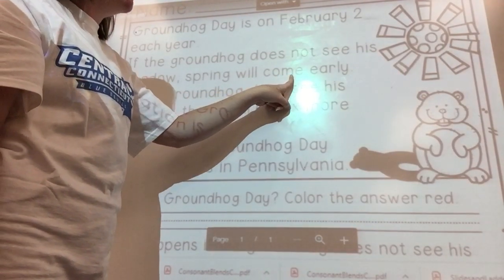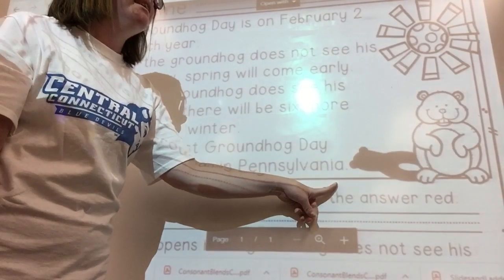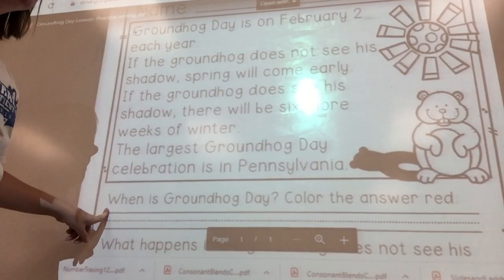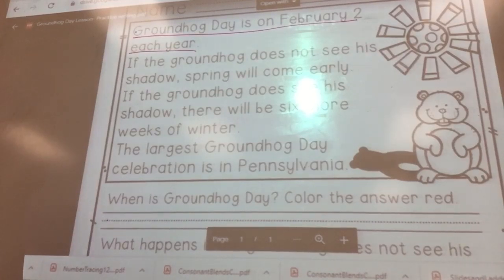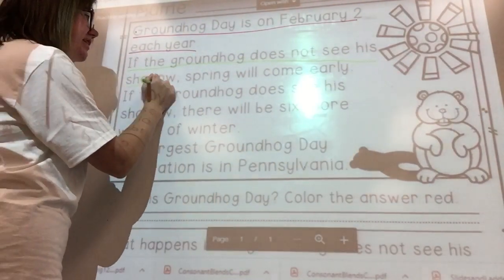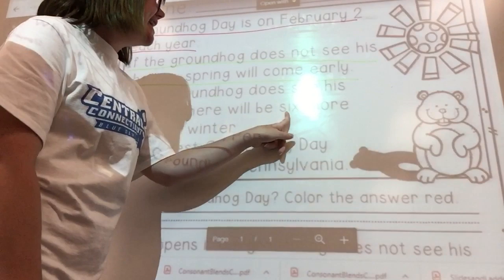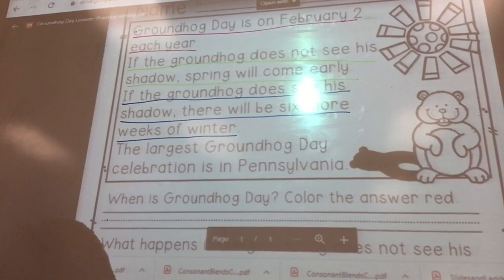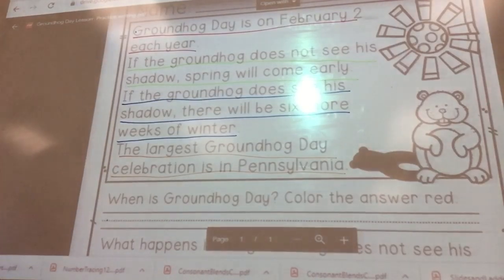Reading Part 2 April 29th